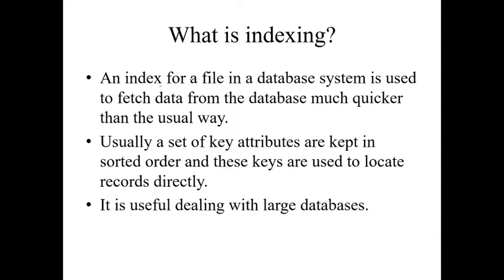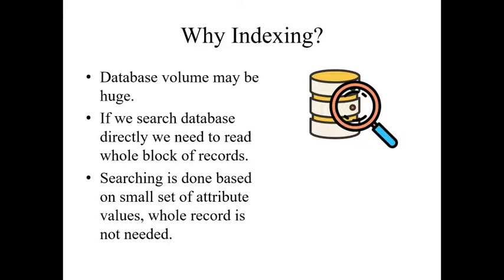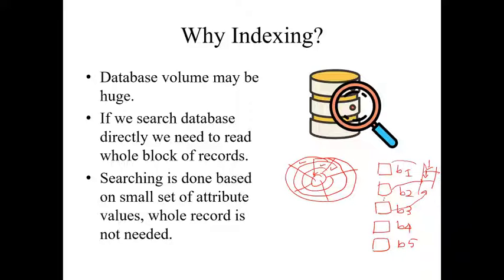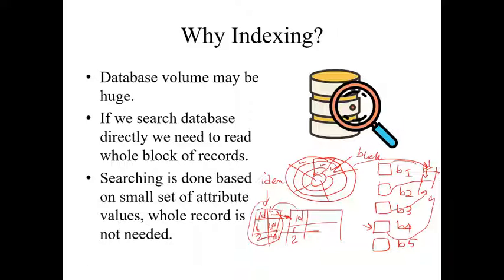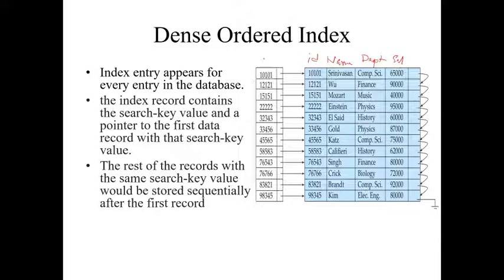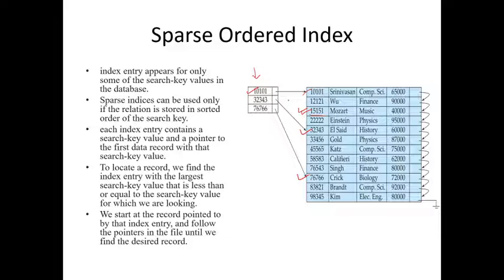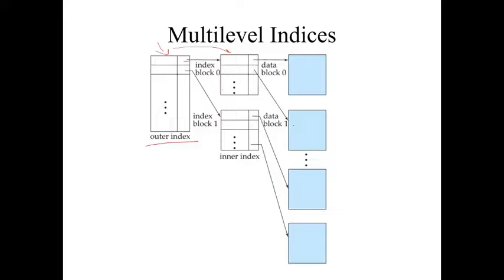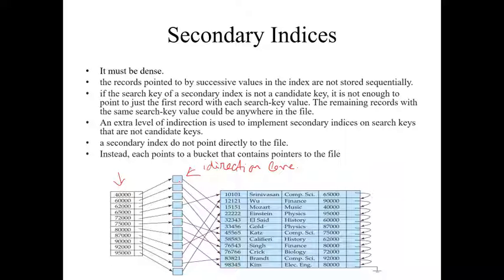introduction to indexing|DBMS|UG|PG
Indexing is a way to optimize the performance of a database by minimizing the number of disk accesses required when a query is processed. It is a data structure technique which is used to quickly locate and access the data in a database.

Indexes are created using a few database columns.

The first column is the Search key that contains a copy of the primary key or candidate key of the table. These values are stored in sorted order so that the corresponding data can be accessed quickly.
Note: The data may or may not be stored in sorted order.
The second column is the Data Reference or Pointer which contains a set of pointers holding the address of the disk block where that particular key value can be found